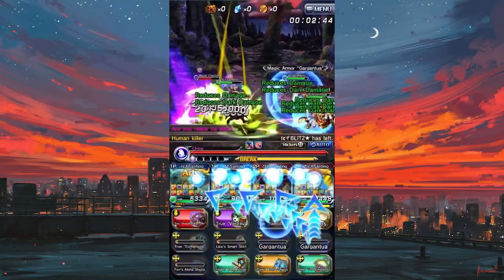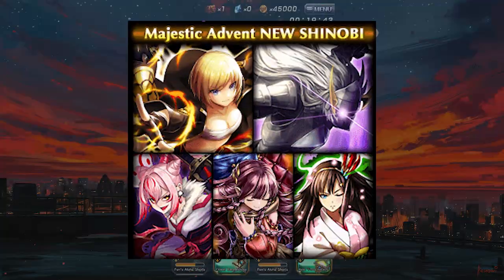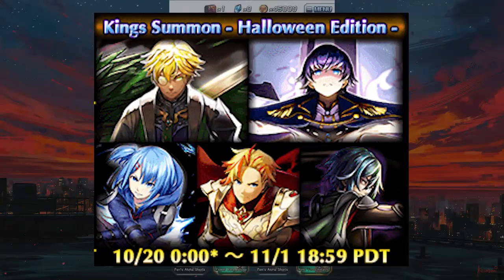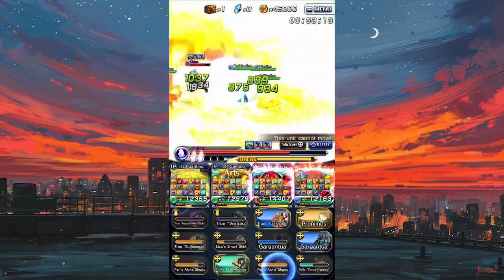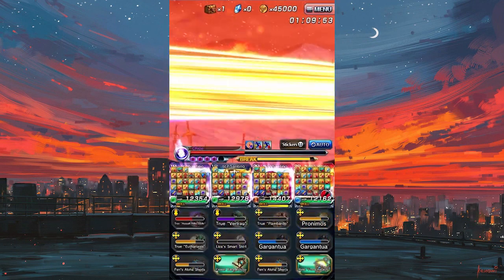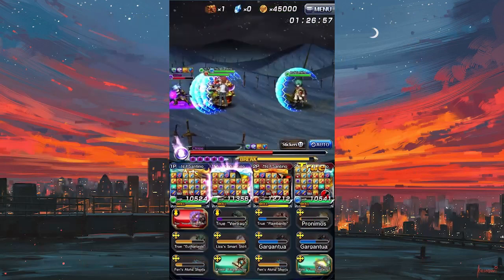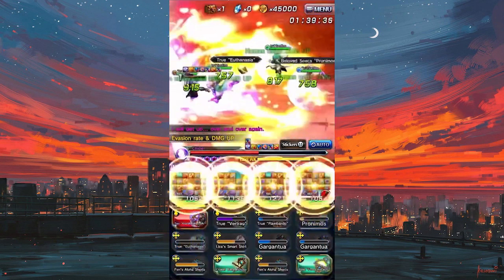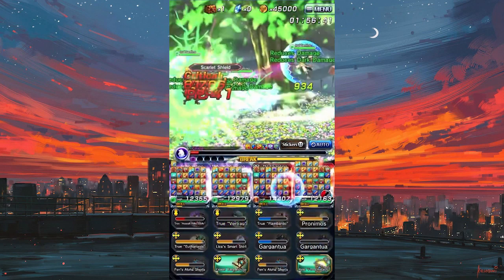HAZUKI IS COMING & NEW HALLOWEEN MAINTENANCE! Grand Summoners